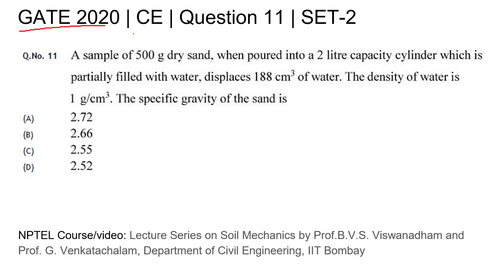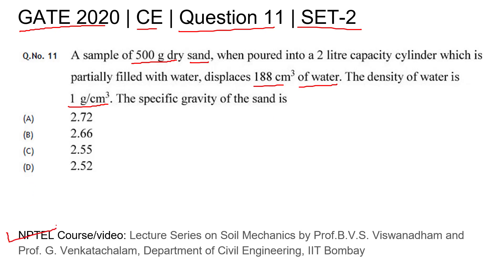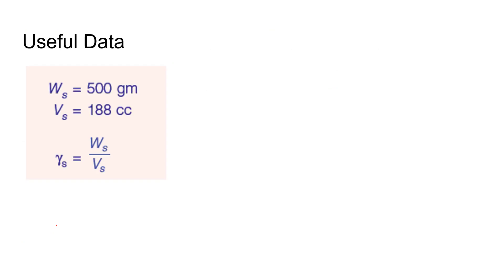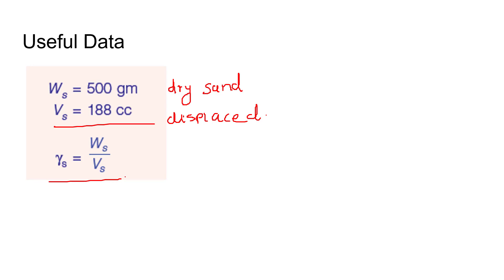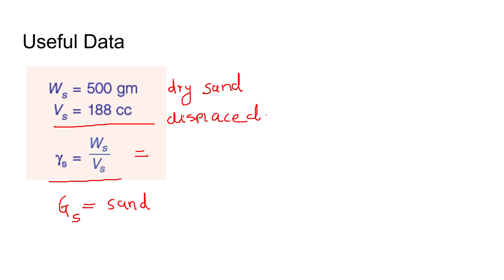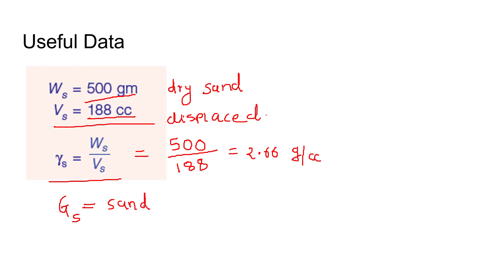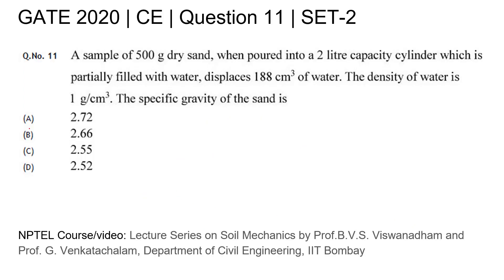Q11 CE 2020 S2